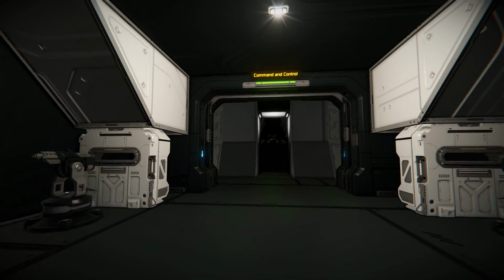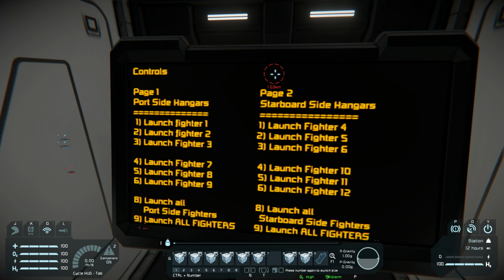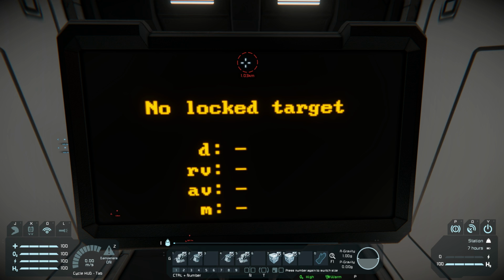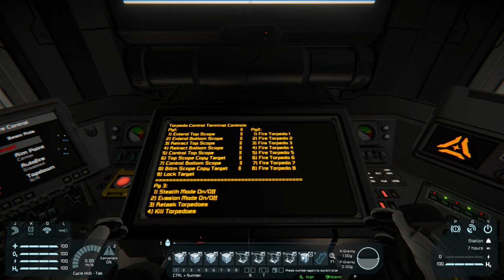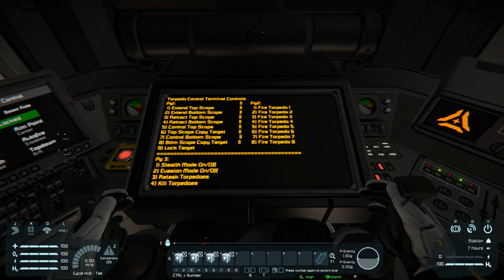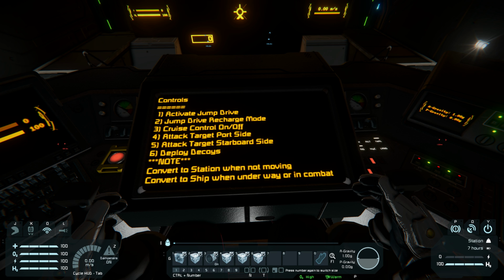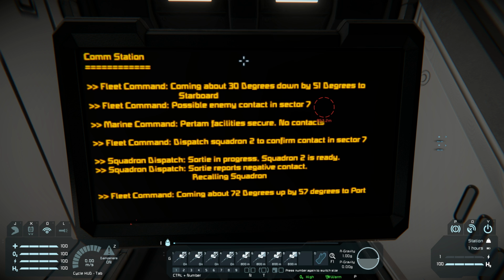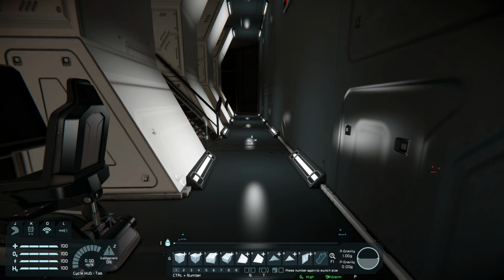Space Engineers - Sovereign Class Supercarrier Tutorial - Command Bridge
This video will teach you how to use the command bridge on the carrier, while introducing each of the control stations available for bridge crew to operate the ship.